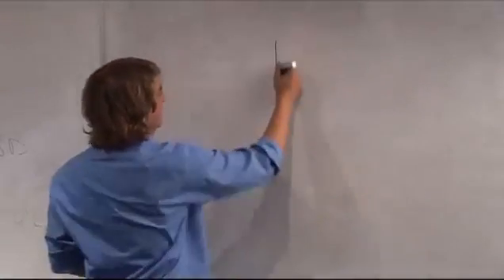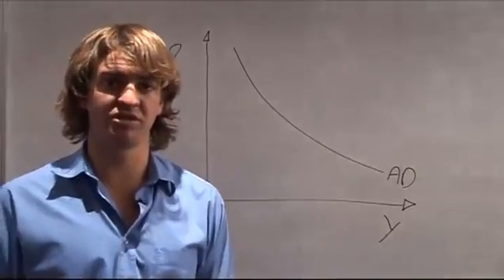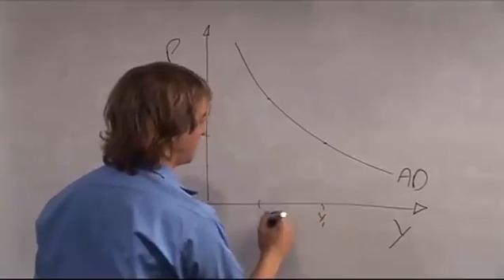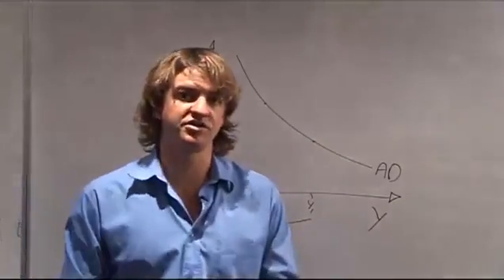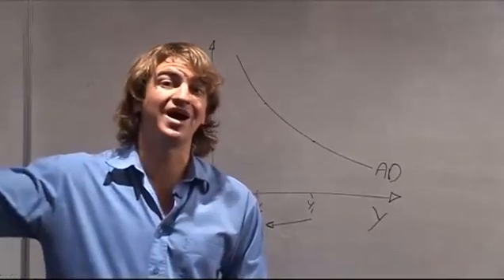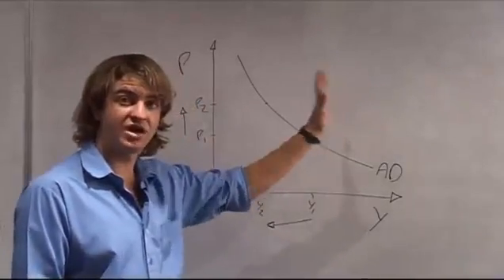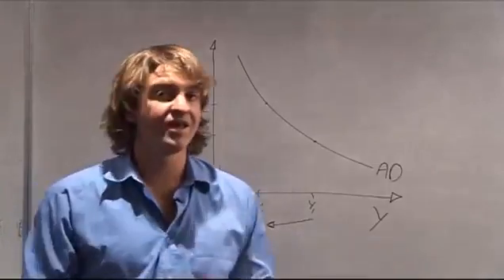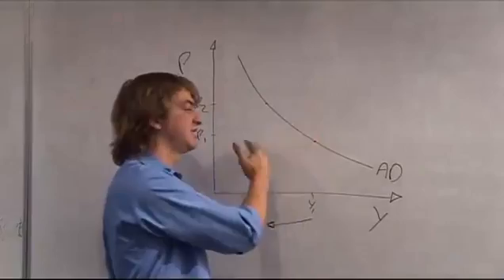18 deriving AD